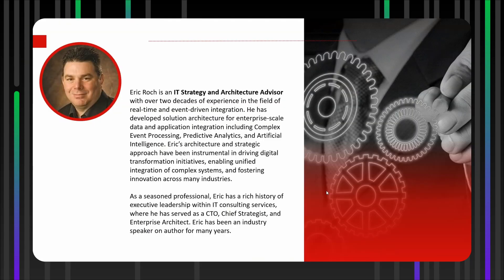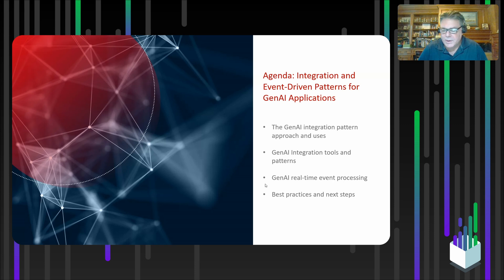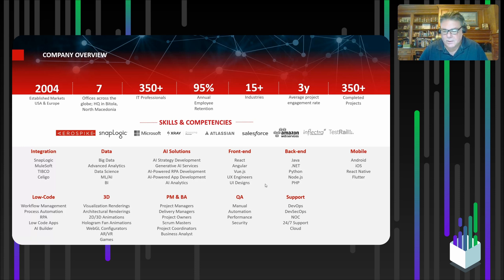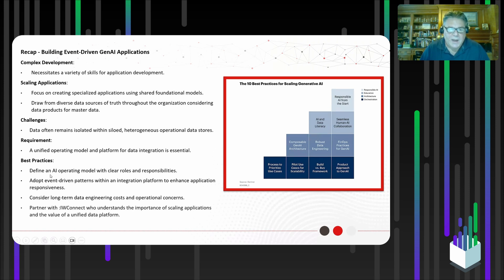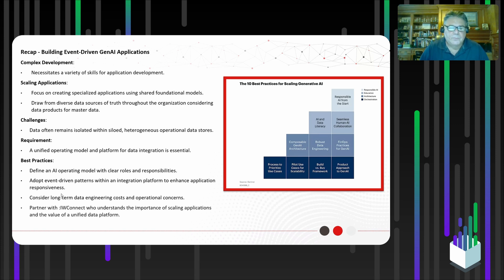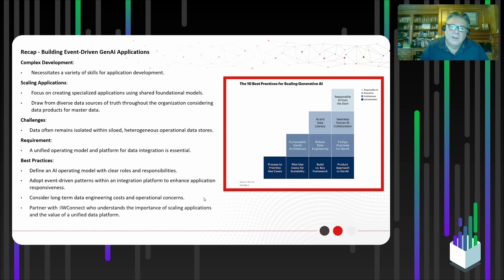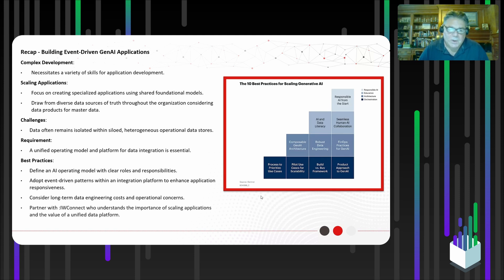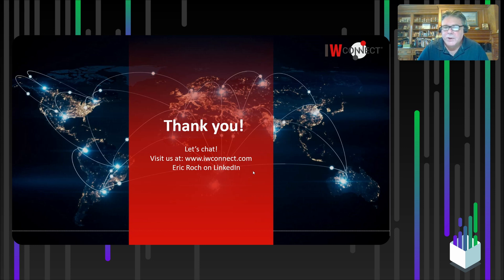Integration and Event-drive Patterns for GenAI Applications with Eric Roch